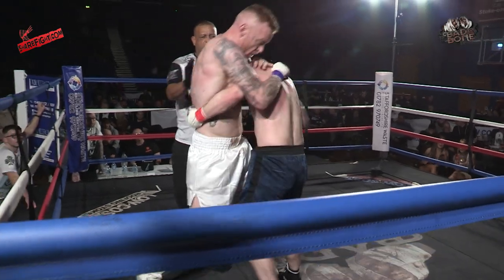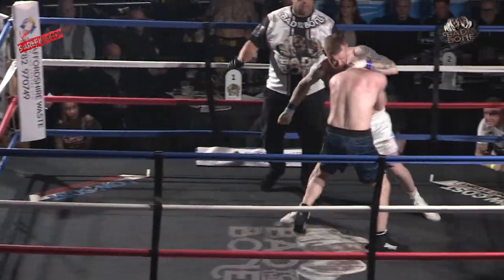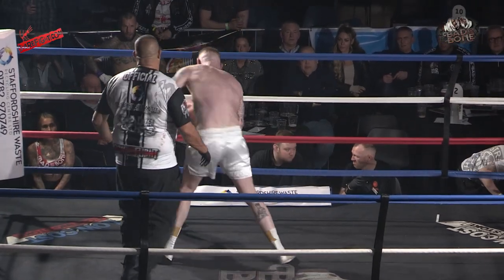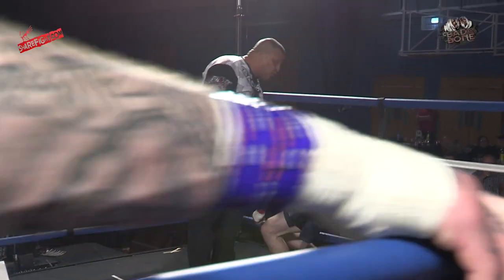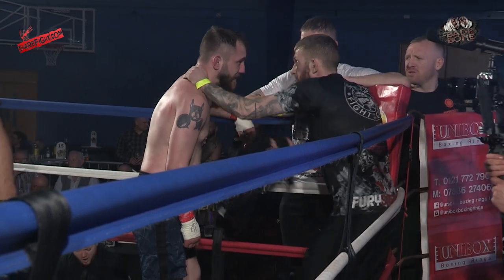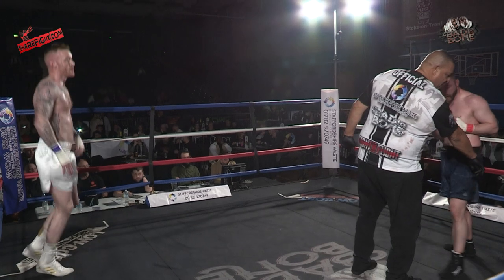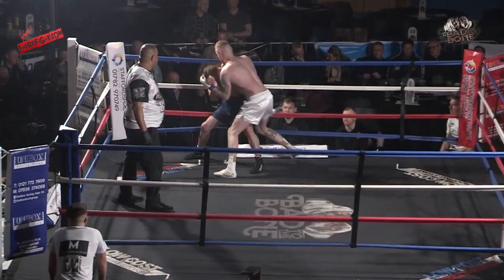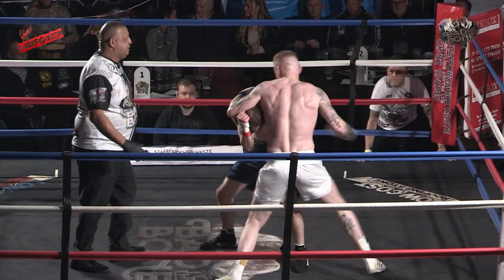WILL CAIRNS VS CATHAL MOOR BKB BARE KNUCKLE